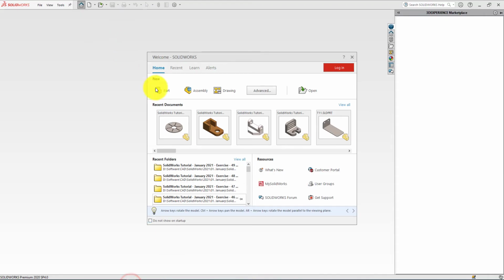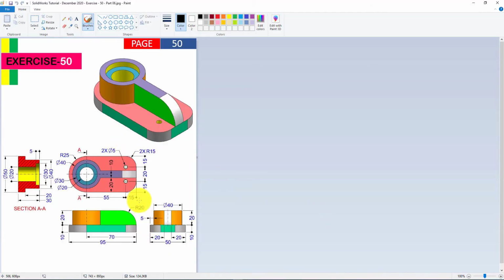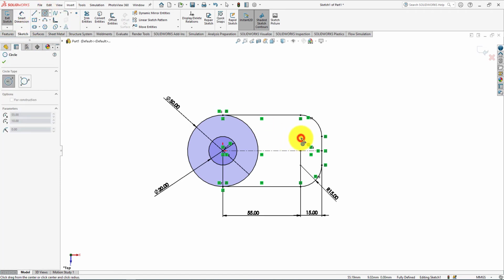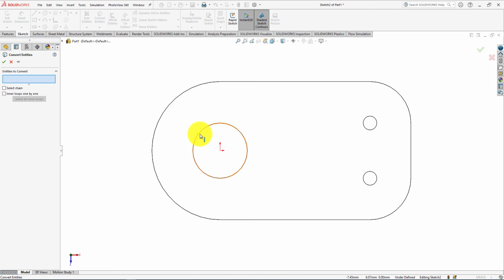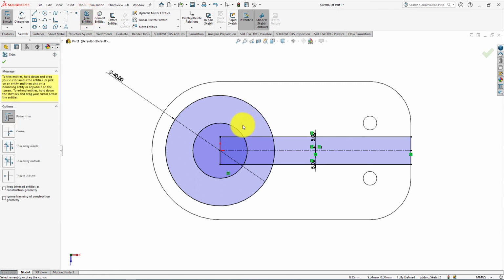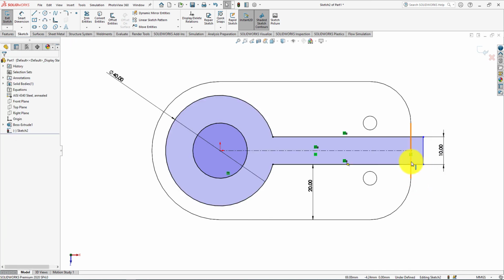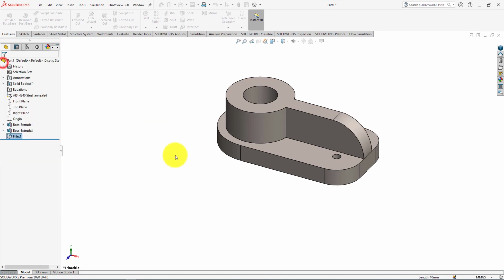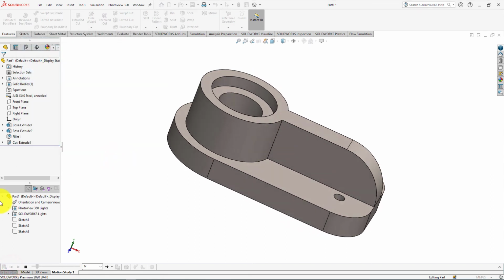SolidWorks Tutorial - January 2021 - Exercise - 50 - Part 05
Today we gonna solve exercise number 50. We will use SolidWorks 2020 for designing this part. This free SolidWorks video tutorial will help you learning 3D CAD designing.
In this video, you will learn the use of various SolidWorks tools. We will use sketches, extrude, and extrude cut commands for completing this exercise video.

First, we gonna make a sketch of the top view of the part. Then we will extrude the sketch.